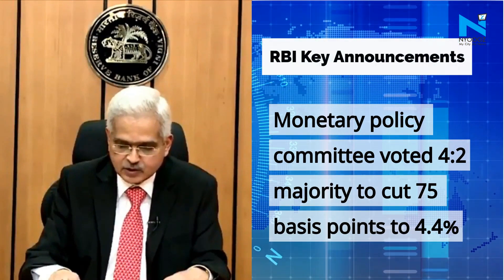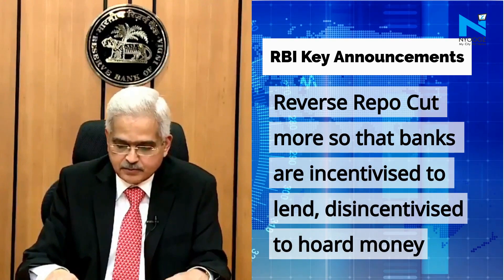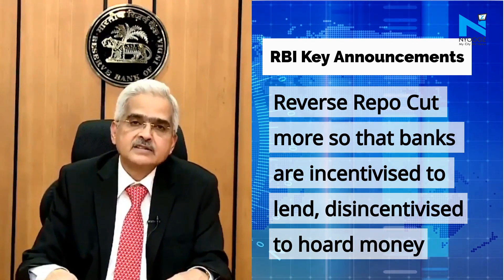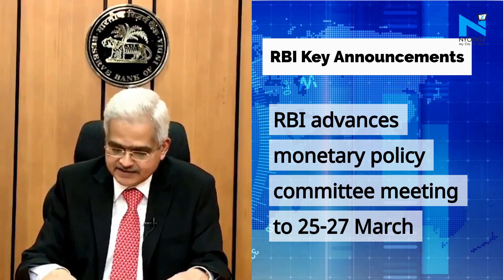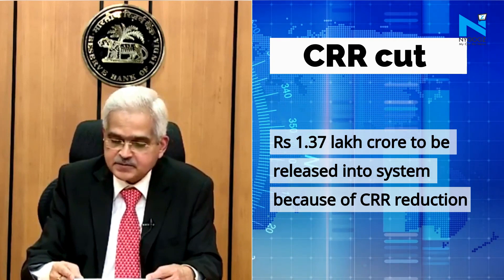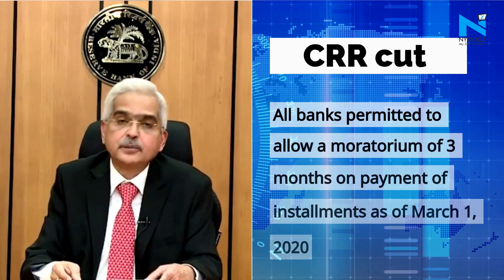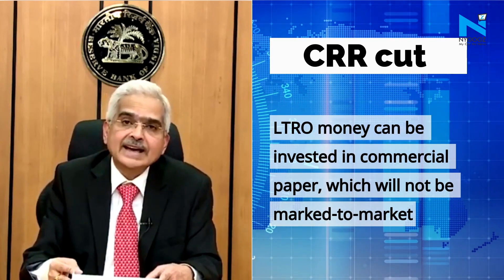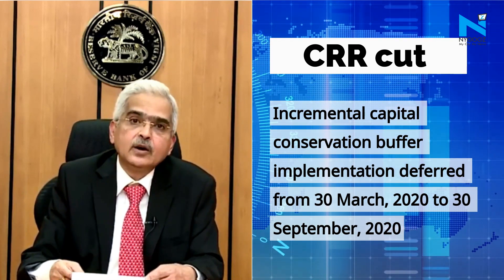RBI's rescue plan amid COVID- 19 outbreak, announces major relief in Repo rate & CRR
Shaktikanta Das, Governor, Reserve Bank of India, said the Indian banking sector is safe and sound. Depositors of commercial banks including pvt banks need not worry on the safety of their funds, he said in his press conference at 10 AM in Mumbai today.